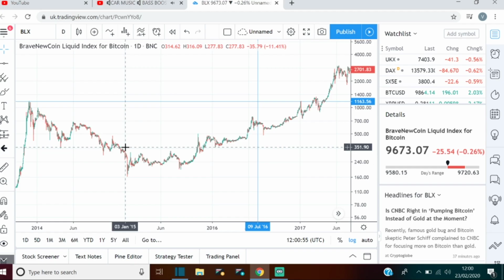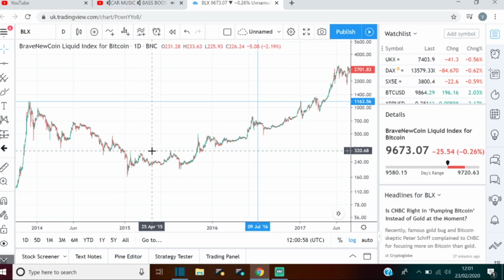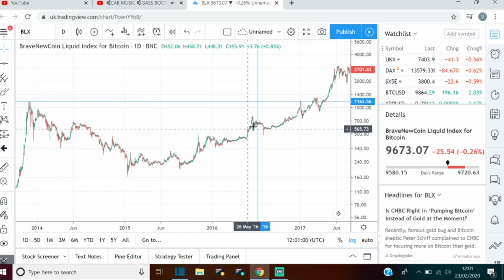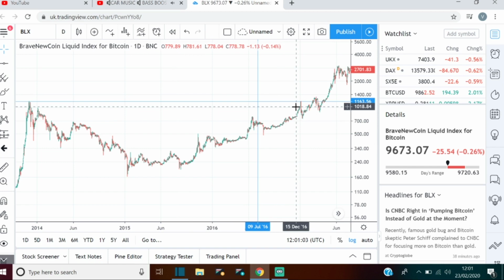What is the Bitcoin Halving?🚀 How will it affect the price? 💰Explained❗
In this video I explain what the Bitcoin halving is and how it affects the price. Can the the halving create a new Cryptocurrency bull market? We have seen in previous halvings that they had a huge affect on the price in the long run.

I hope you like the video and leave a comment on your price outlook!